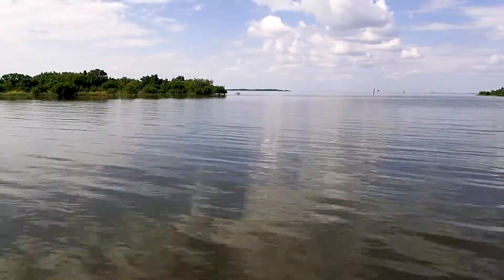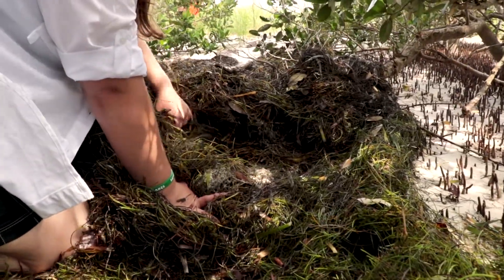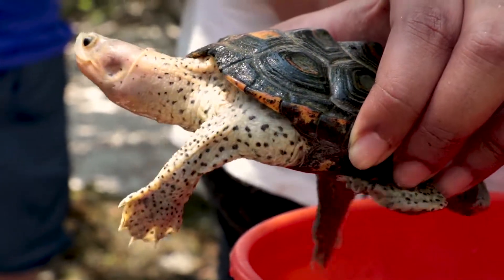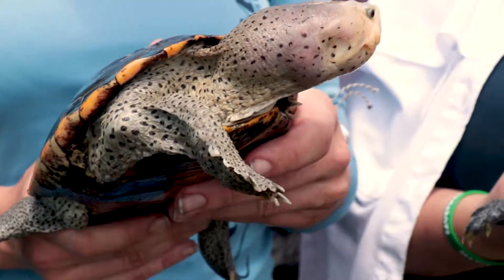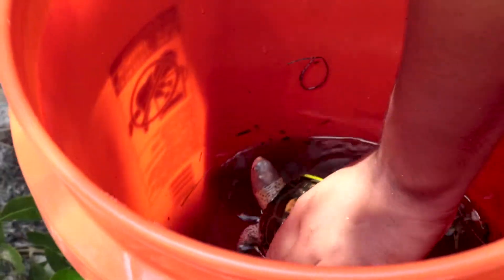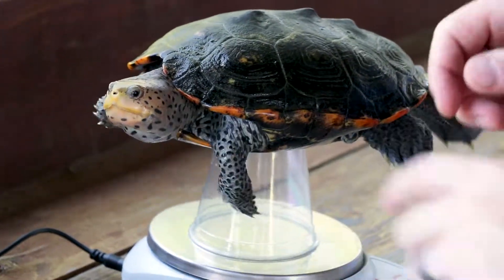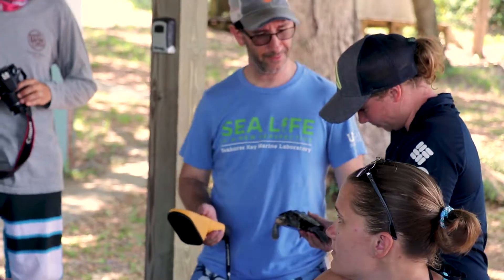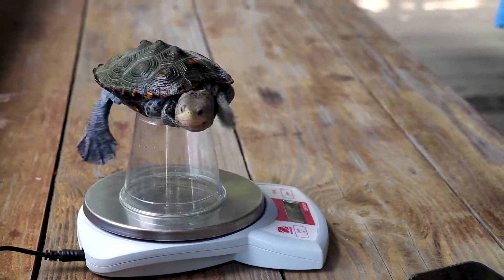Conserving Florida’s diamondback terrapins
Diamondback terrapins are unique aquatic turtles that live in the brackish waters of the eastern and southern U.S. and in Bermuda. Florida Museum herpetologist Coleman Sheehy is researching populations of these terrapins in the Gulf of Mexico near the Cedar Keys to better understand their biology and how to conserve them. This summer, University of Florida and Santa Fe College students in Sheehy's Island Biology course assisted with the research project.

Produced by Rose Roberts
Featuring Coleman Sheehy